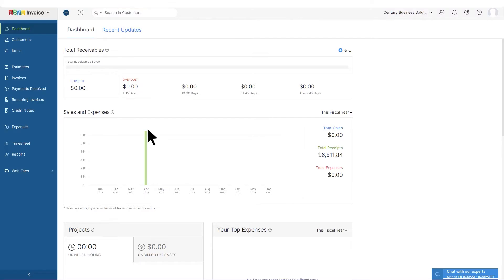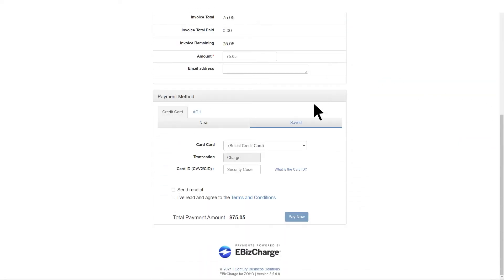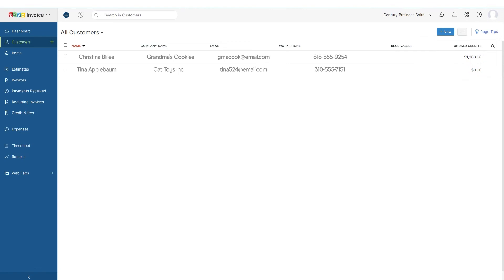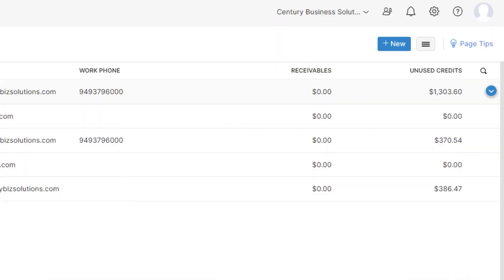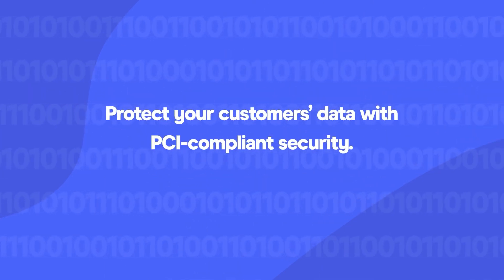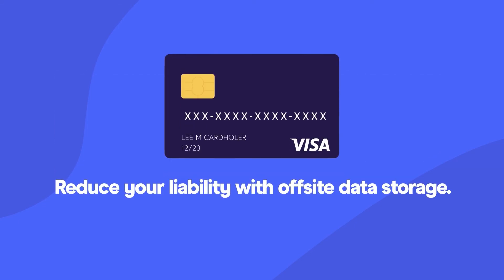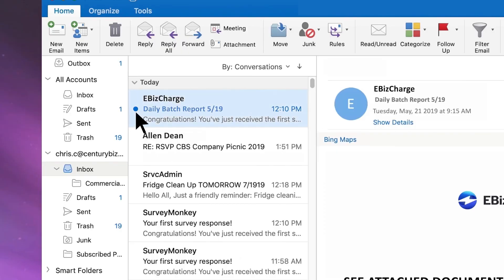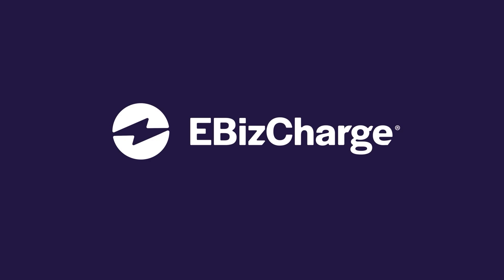Accept Credit Card Payments in Zoho Invoice | Payment Integration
💳 EBizCharge is a payment integration that allows you to accept, manage, and simplify payment collections all within Zoho Invoice.

✅ With complimentary training and support, your sales team can easily accept payments directly inside of Zoho Invoice and your accounting team no longer needs to spend time tracking down and applying payments.

Protect your customers’ data with PCI-compliant security. EBizCharge tokenizes and secures customer credit card information and reduces your liability with offsite data storage.
As a manager, have access to advanced reporting tools. Easily build customizable reports to gain insights into the metrics you care about most. And finally, save time by having batch reports auto-delivered to your email inbox every day!

Best of all, EBizCharge qualifies cards at the lowest rates so you pay less on monthly processing fees!

Accepting payments has never been easier!